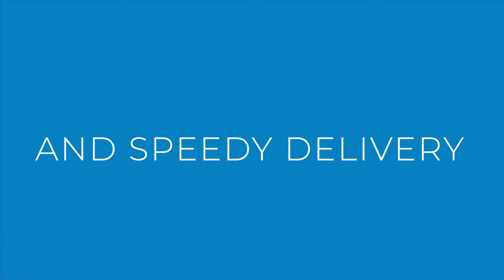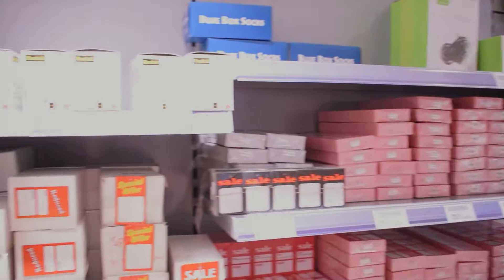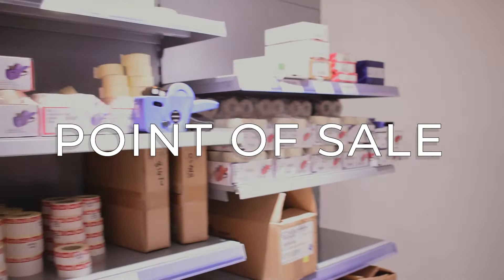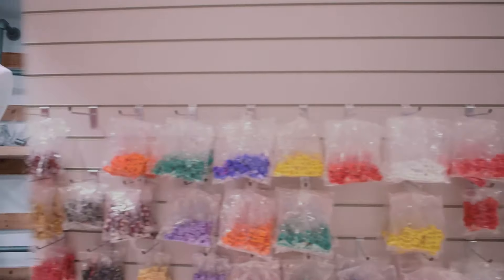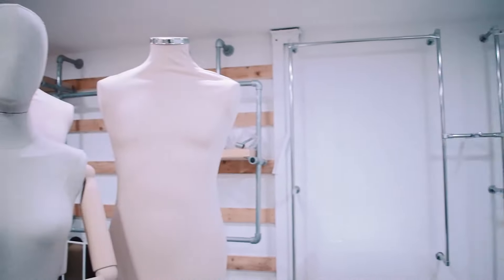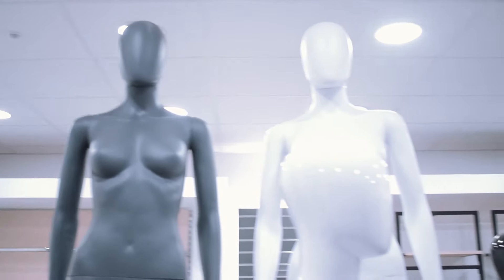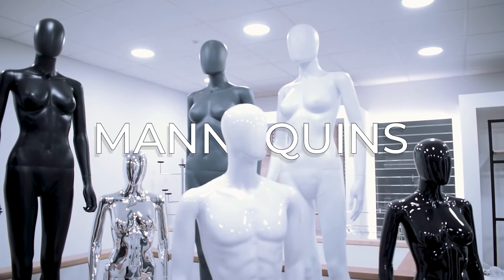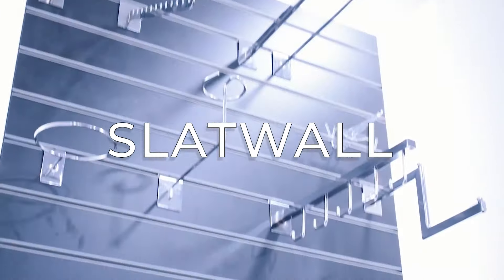Who Are We | An Introduction To Equipashop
We are Equipashop, a Shopfitting and Retail Supplies Superstore. We ship to the UK and Ireland, with speedy delivery and great prices. We're passionate about helping businesses of all sizes create amazing retail spaces. We specialize in providing high-quality shop fittings and equipment, from display cases and shelves to mannequins and clothing racks. Whether you're setting up a new store or upgrading an existing one, we've got everything you need to make it a success.